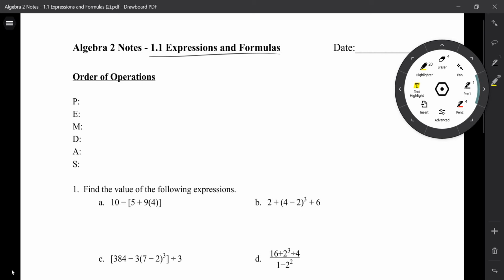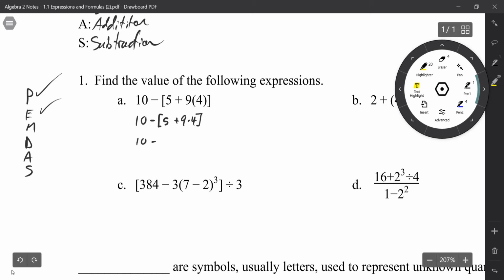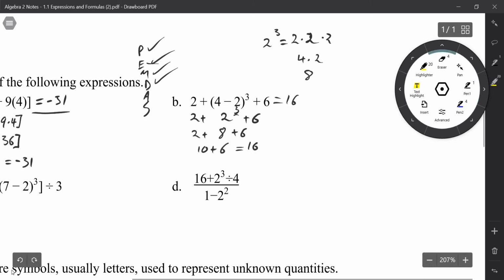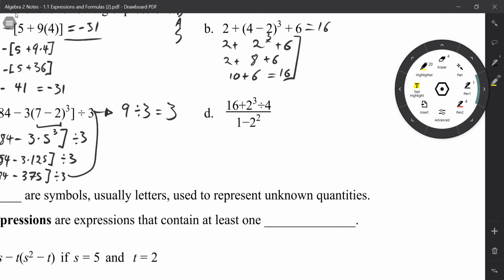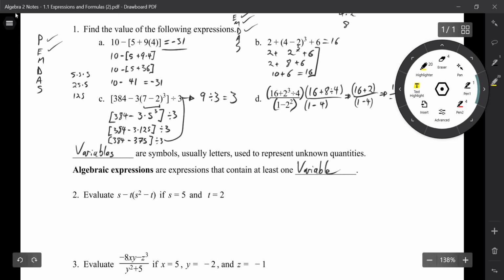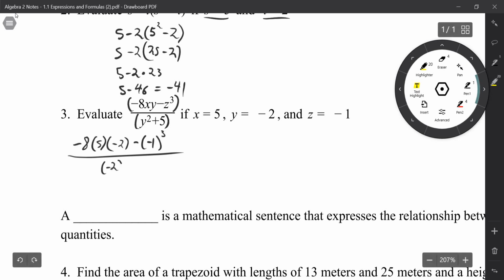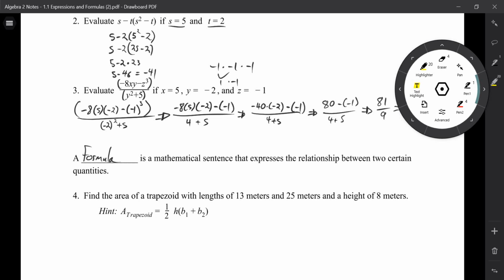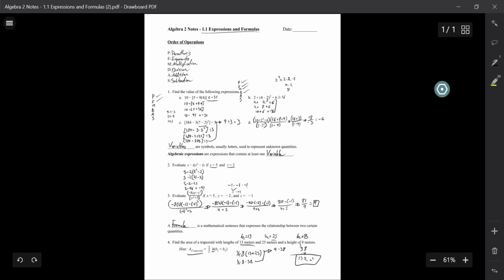Algebra 2 Notes 1.1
Intro: (0:00)
PEMDAS: (0:38)
PEMDAS Practice Questions: (1:25)
Notes: (11:27)
Algebraic Expressions Practice: (12:22)
Formulas: (17:55)